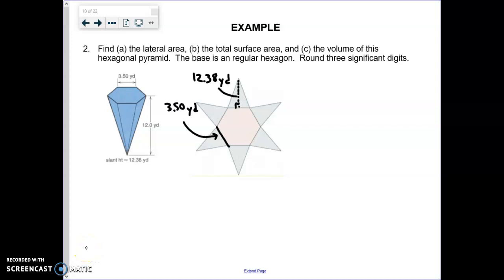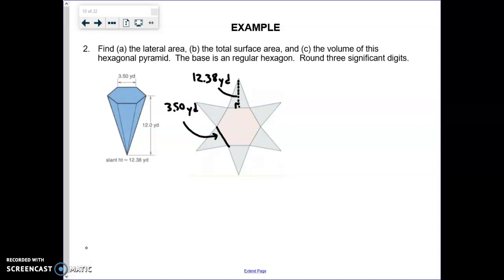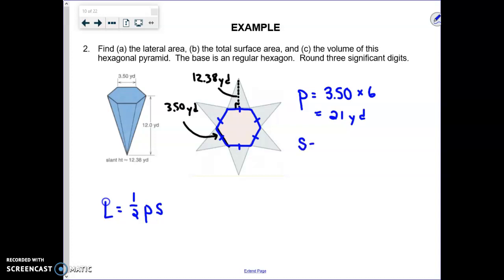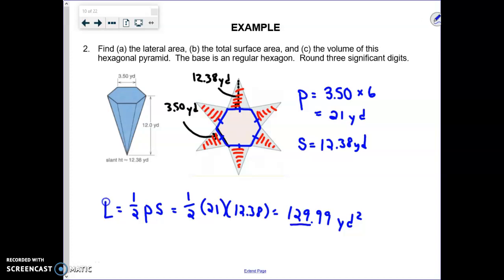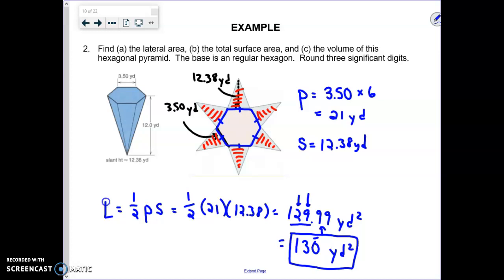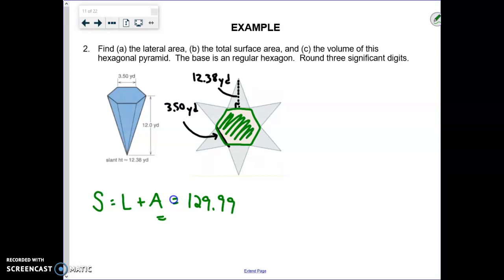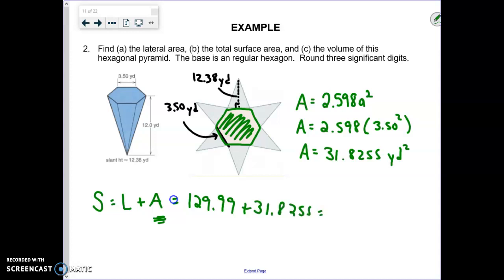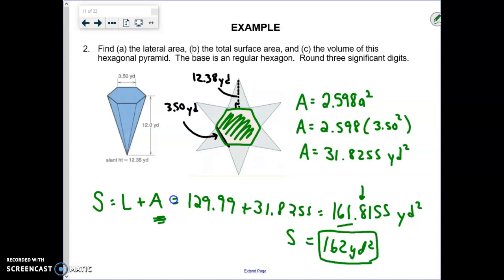Ch. 9, Sec. 2 (E5) Student Examples 2a,b